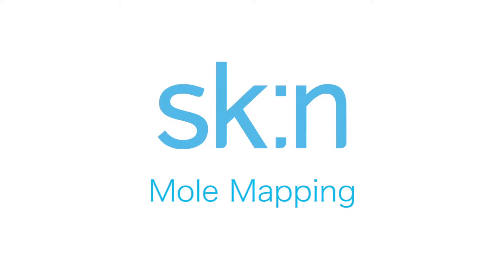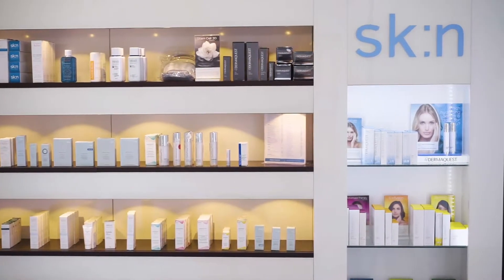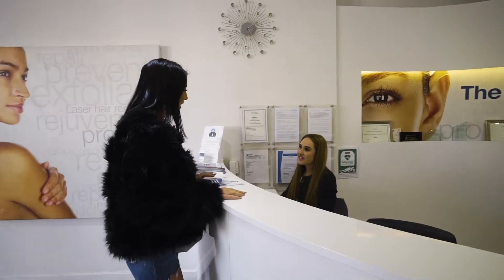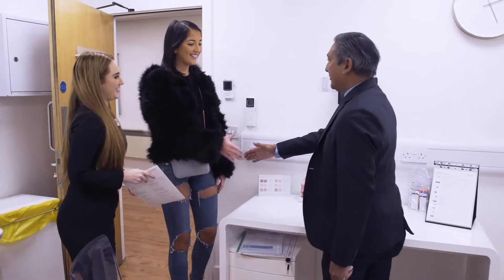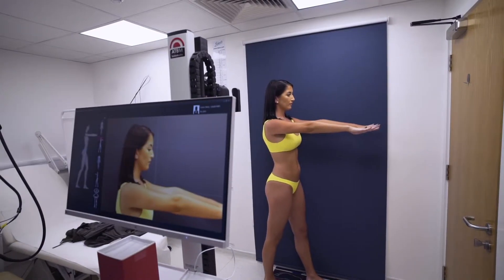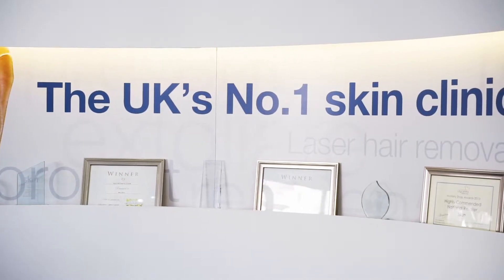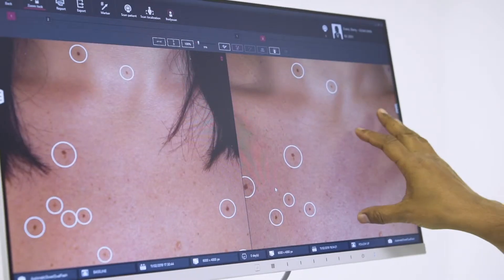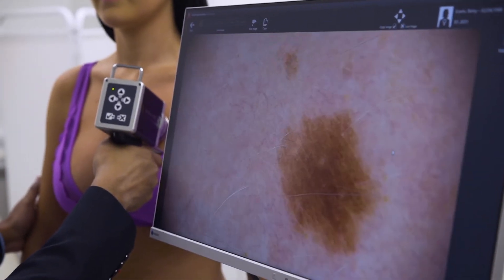Sk:n Clinics Mole Mapping (Full)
HDY Agency is proud to be creating and producing video content for the Nation's Skin Specialists, Sk:n Clinics.

Did you know more and more people are diagnosed with skin cancer each year? The average person has 20-25 moles, so it's hard to keep track of changes to the size and shape.

In this film, Group Medical Director Dr. Daron Seukeran highlights Sk:n's brilliant Mole Mapping service, where advanced digital technology is used to take a series of photographs from head to toe, leading to faster and more accurate diagnosis.